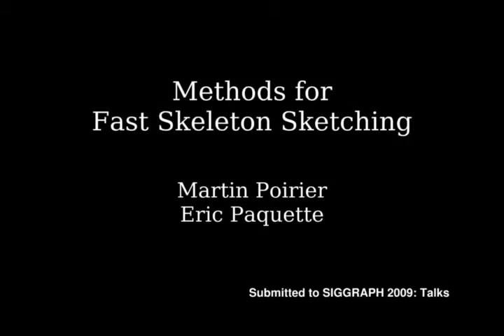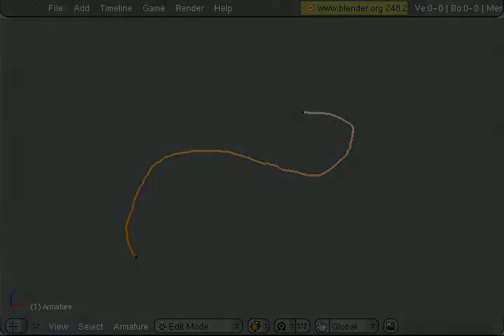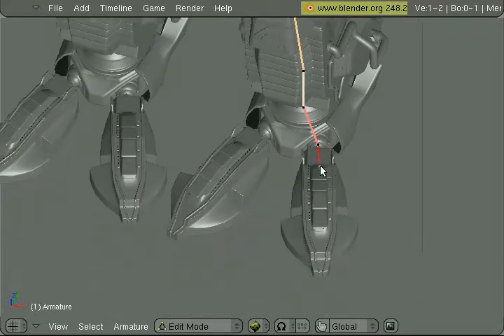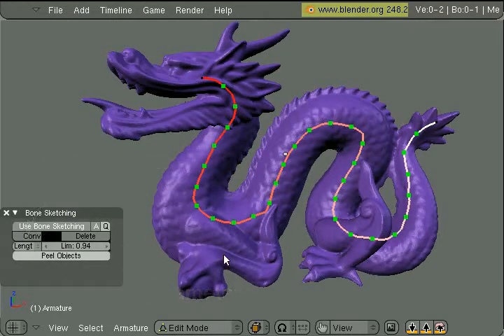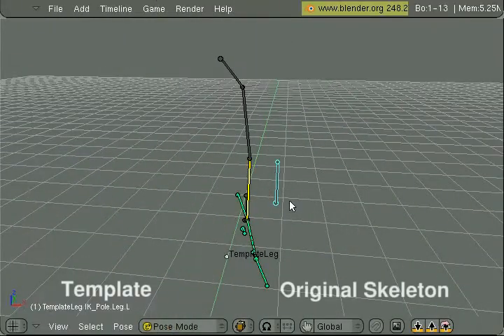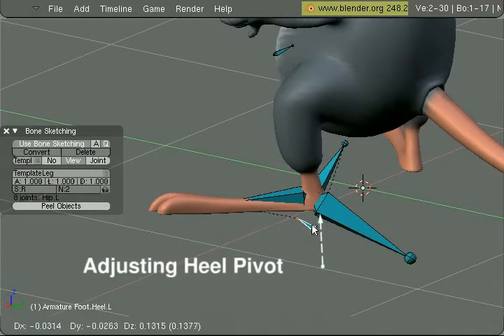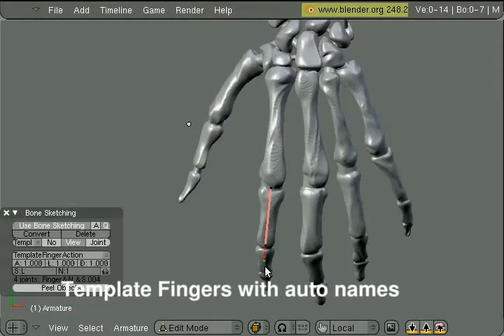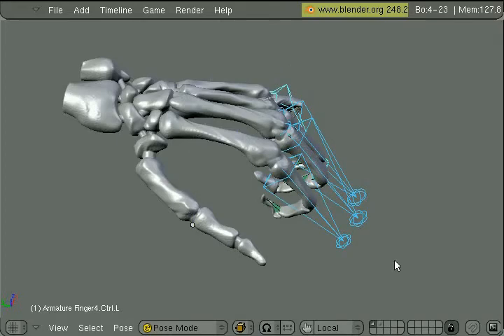Methods for Fast Skeleton Sketching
Martin Poirier and Eric Paquette, Methods for Fast Skeleton Sketching
ACM SIGGRAPH, SIGGRAPH 2009 Conference, Talks Session, New Orleans, USA, 3-7 Aug, 2009.